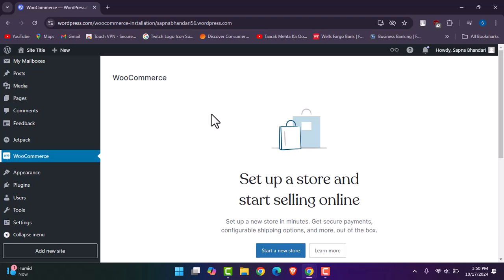How To Add Payment Methods in Wordpress !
Today, we have another helpful tutorial for you. In this video, I’ll show you how to add payment methods in WordPress.

Access WordPress.com

Start by opening wordpress.com in your browser and log in to your account.

To enable payment methods, you need to set up your online store.
If you already have a store, proceed directly to the next steps. If not, tap on Start a New Store and enter your basic information, like address, business details, and more.
Install WooCommerce Plugin

To handle payments, you’ll need the WooCommerce plugin. Go to the Plugins section on your WordPress dashboard.
Search for WooCommerce in the search bar.
Add and Activate WooCommerce

Once you find WooCommerce, tap Add Plugin and then Install it.
After installation, activate WooCommerce to start setting up your online store.
Set Up Payment Methods

As part of the WooCommerce setup, you’ll be prompted to configure payment methods.
You can choose from various options such as:
Stripe
Bank Transfer
Credit/Debit Cards
Add Your Payment Information

Select the payment method you want to add, enter your account details, and save the changes.
The payment method will now be available in your WooCommerce store.
And that’s how you can add payment methods in WordPress!